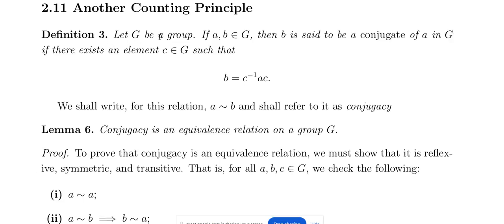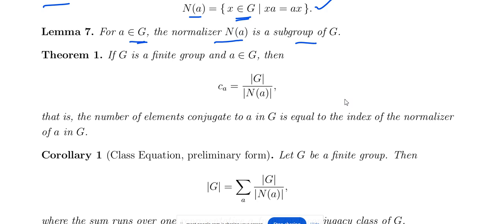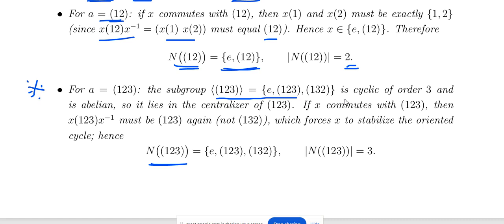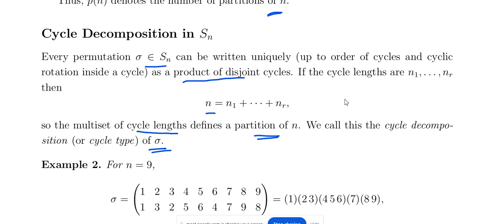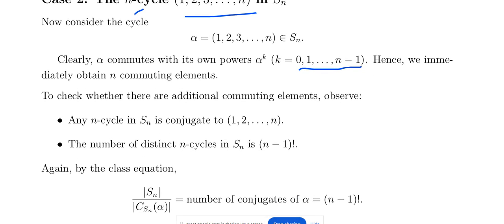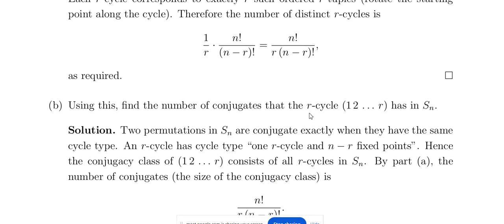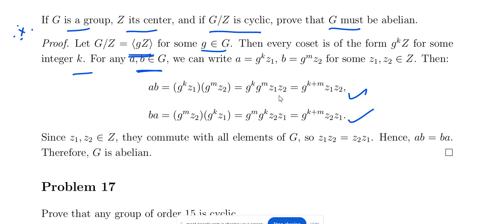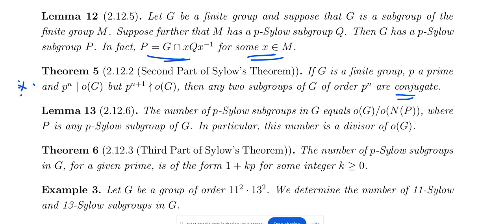Another Counting Principle and Sylow's theorem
For CSIR NET, SET, TRB Exams, and any competitive exams in Mathematics